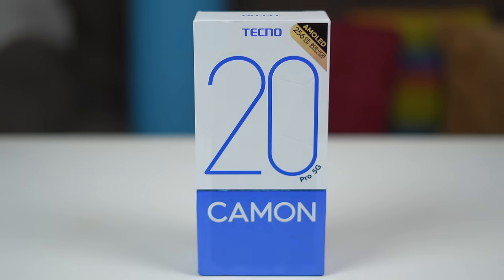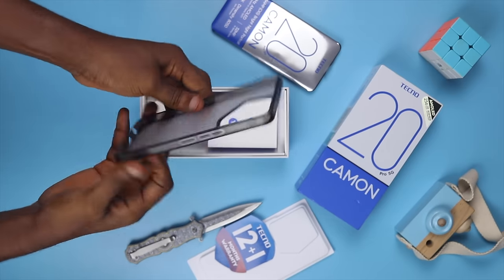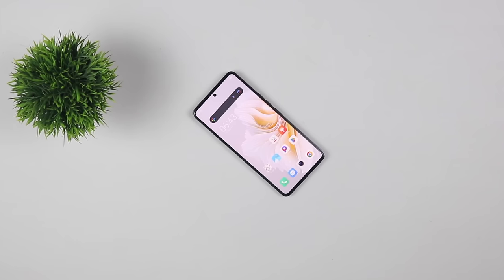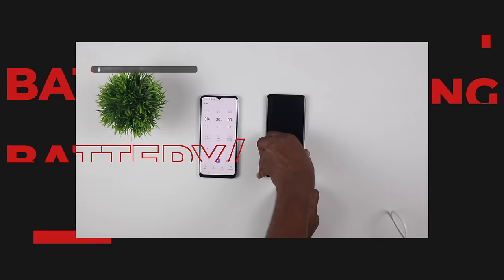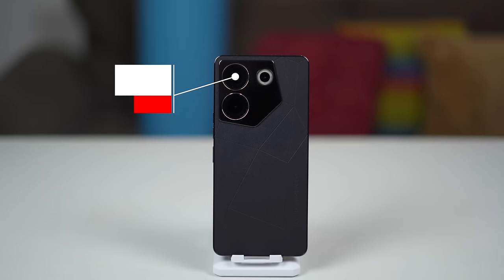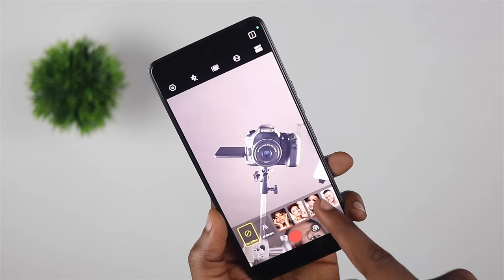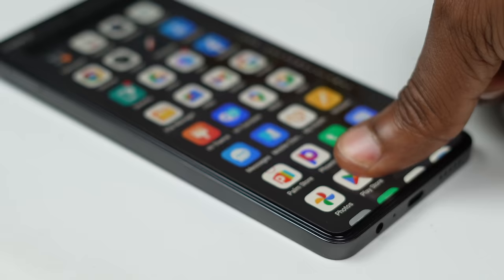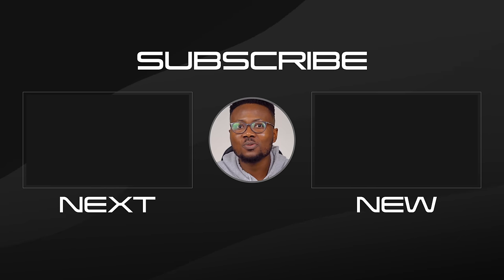Tecno Camon 20 Pro 5G Unboxing And Review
Tecno Camon 20 Pro 5G has an IP (water and dust resistance) rating which is interesting! It comes with a 120 Hz, full HD OLED Display, a 5000 MaH battery, a MediaTek Dimensity 8050 processor, and some impressive camera specs.

0:00 Intro
1:08 Unboxing
2:04 Design
3:14 Connectivity
3:33 Display
4:38 Battery
5:08 Performance
5:40 Audio
6:00 Camera
8:12 Software
9:37 Price